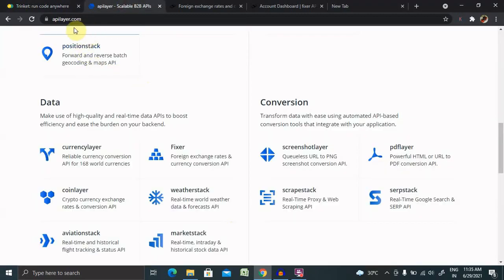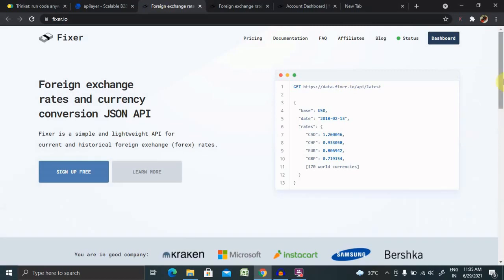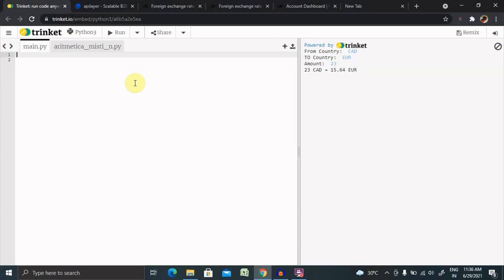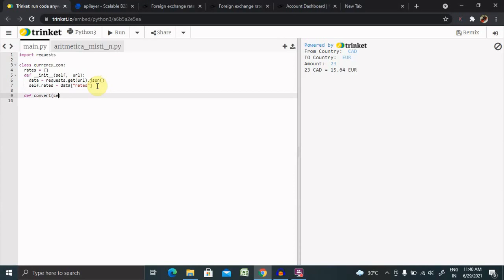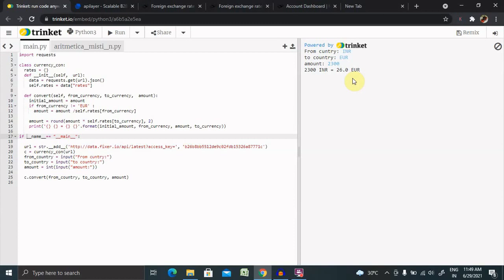How to Create A Currency Converter in Python | Build a Currency Converter App | Python Tutorial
In this video I'll show you how to create a basic Currency Converter app with Tkinter and Python!

We'll cover this in step by step so that you will learn how to create a currency converter in Python?